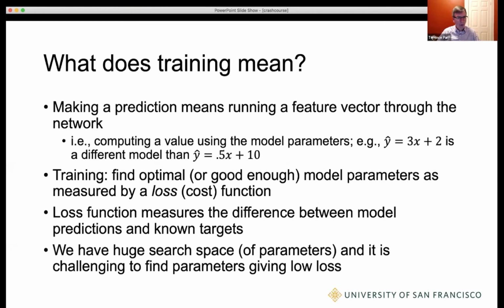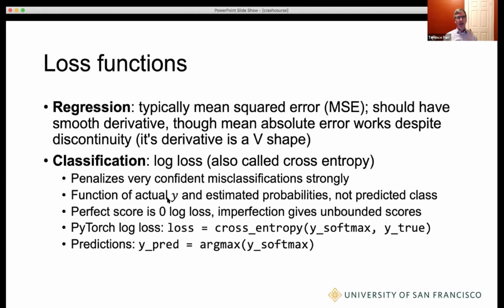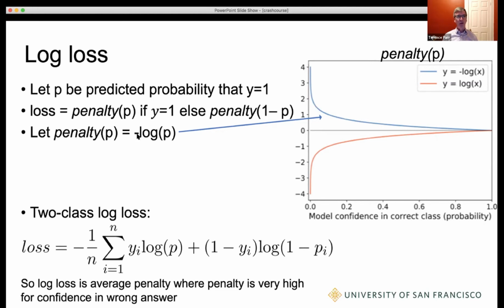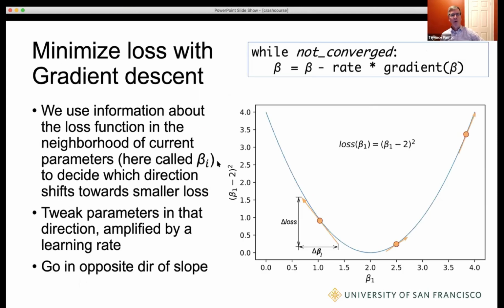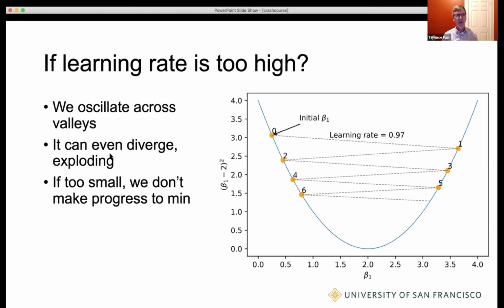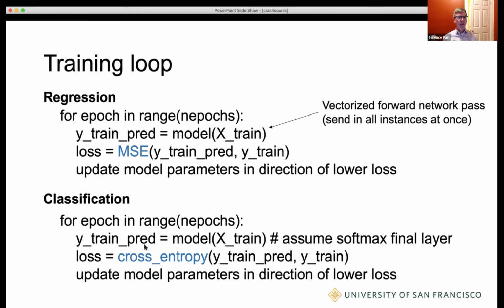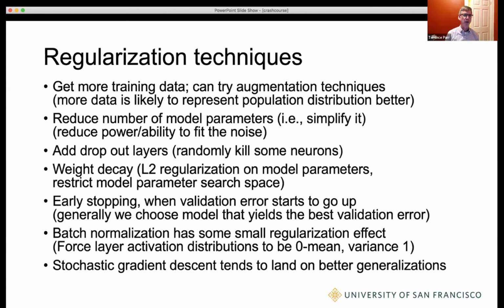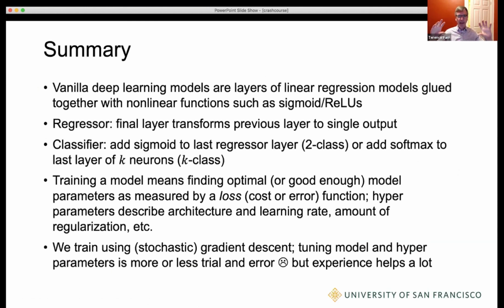Section 4: Training deep learning models (Fundamentals of Deep Learning)